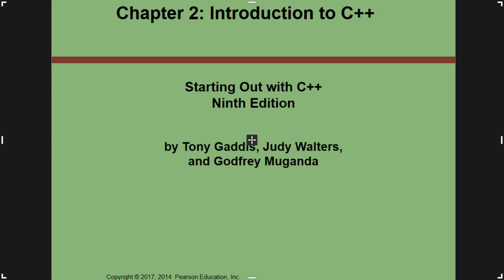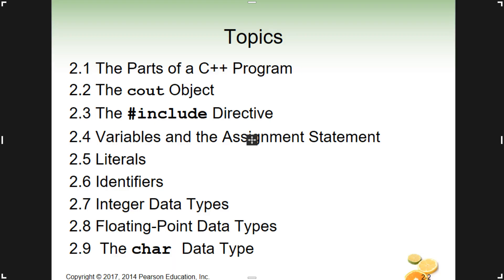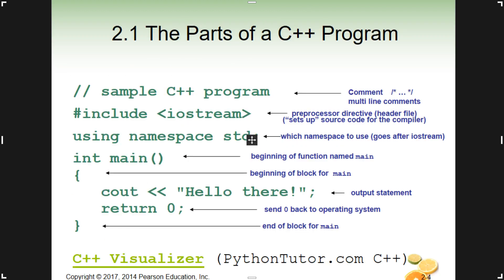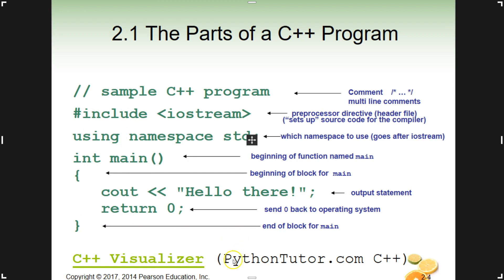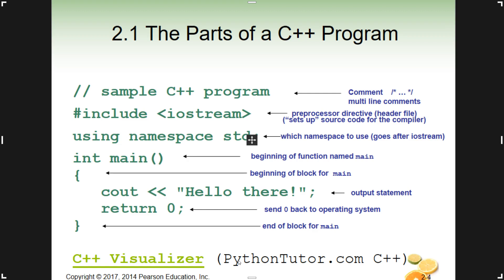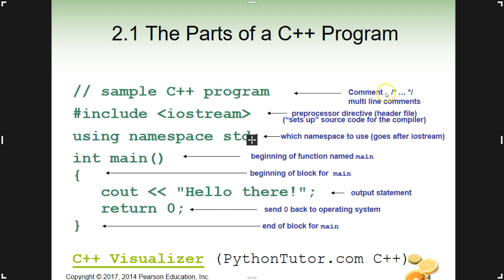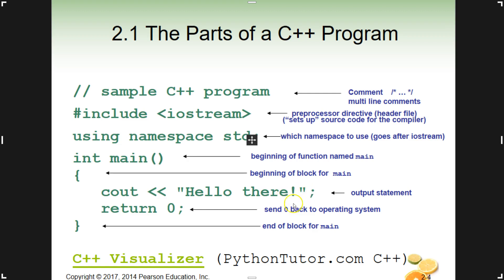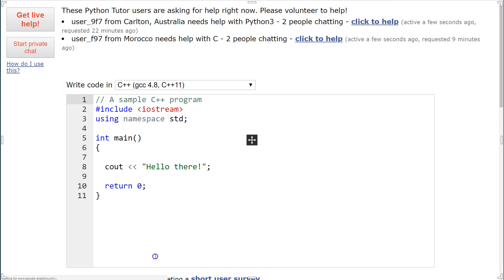C++ Chapter 2, Section 2.1 The Parts of a C++ Program - Gaddis